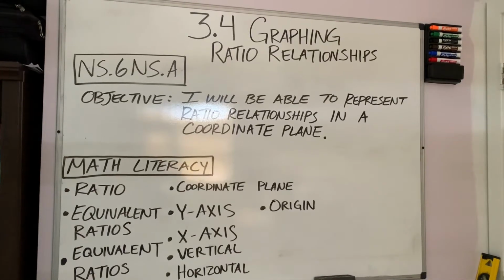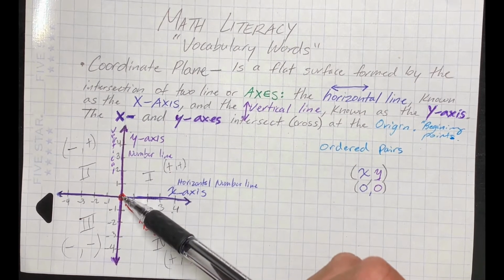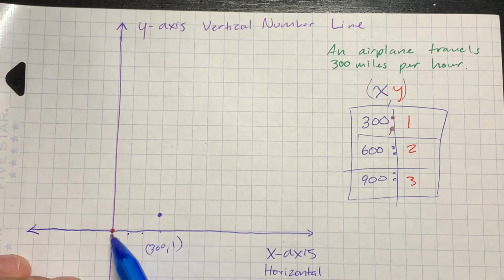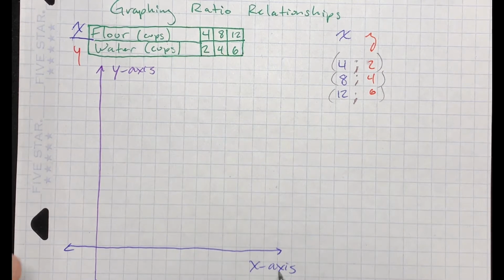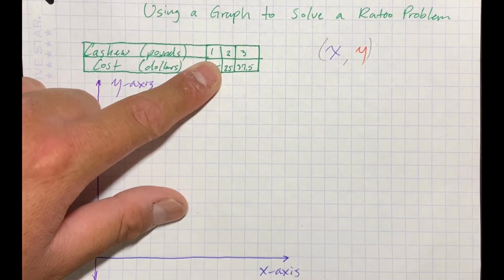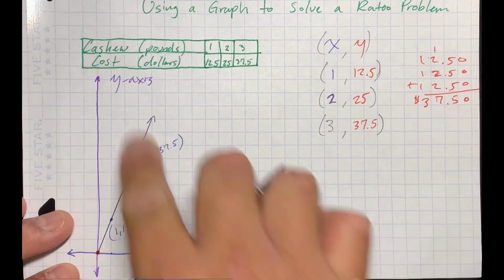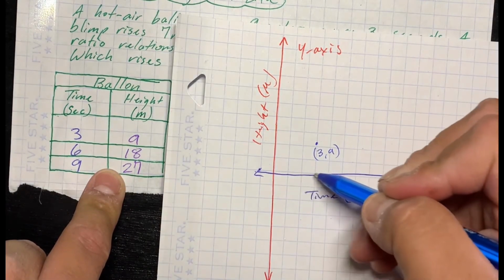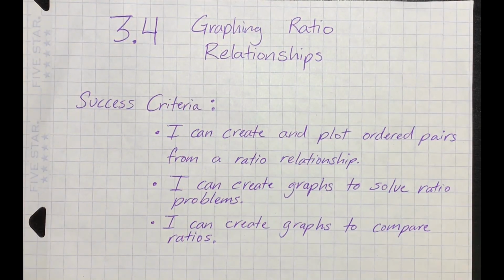Lesson 3.4 Graphing Ratio Relationships